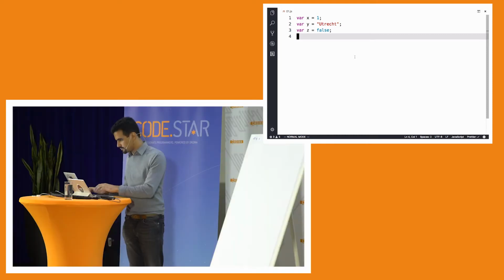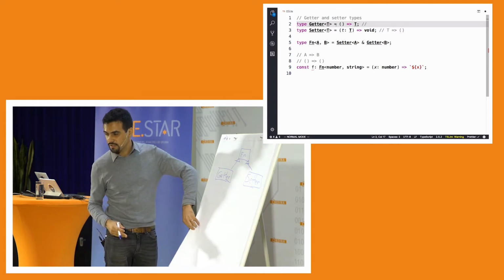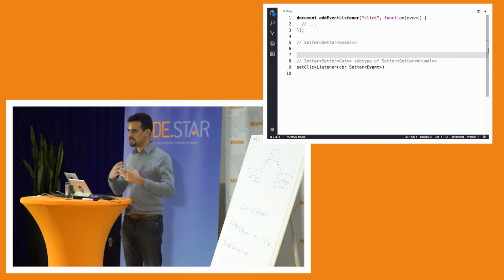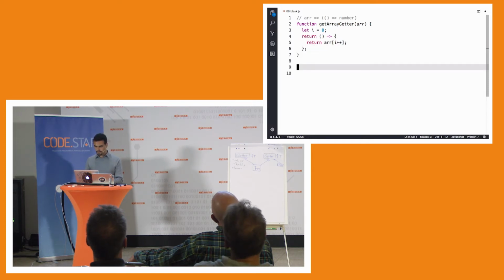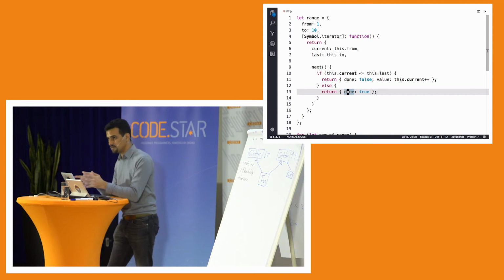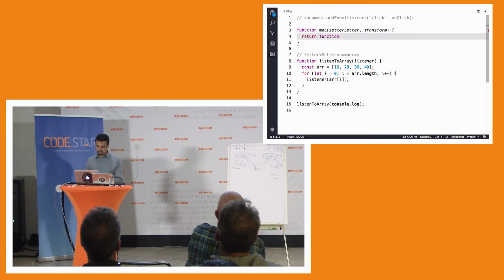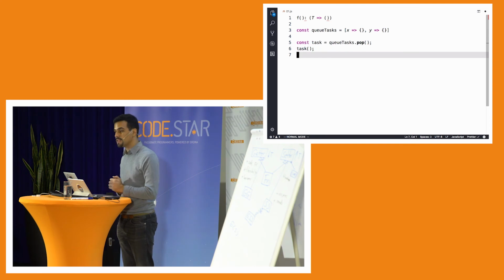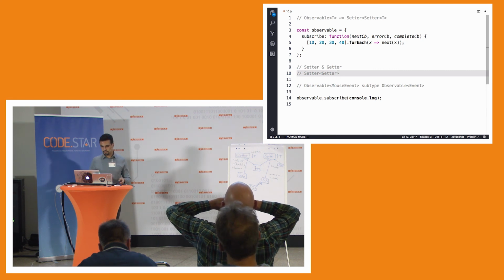Codestar Night: André Staltz - Two Fundamental Abstractions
Recorded 28 september 2017 at Codestar HQ

Getters and setters are a natural abstraction in any programming environment. But a talk about those would hardly be interesting. Instead, we will take these familiar and fundamental concepts and take them to the next level. We will discuss how “getter getters” are useful, how “setter setters” are useful, and specially how "setter setters" are just simple RxJS Observables.

We will also learn how these “higher order” getters and setters can serve as building blocks for other abstractions when you are working with reactive streams (independent of the language you are working in). Come and find out how these exciting new insights might benefit your code!